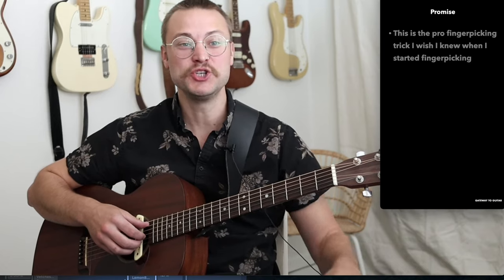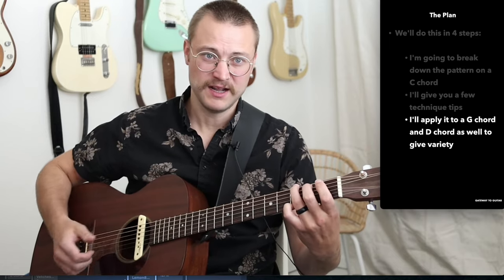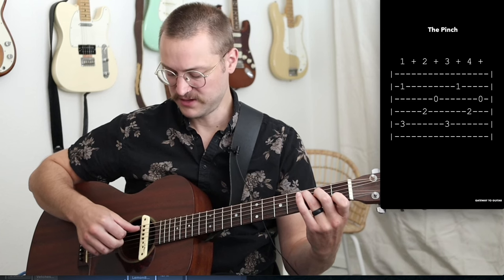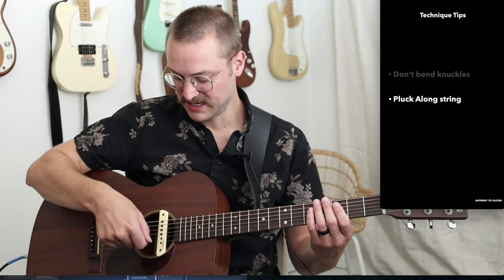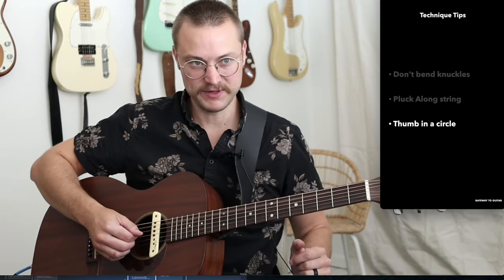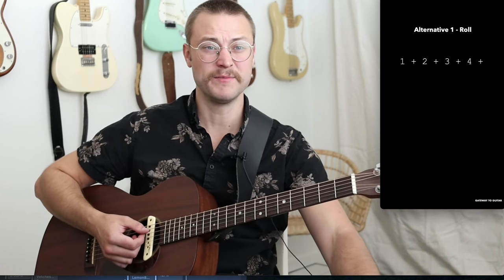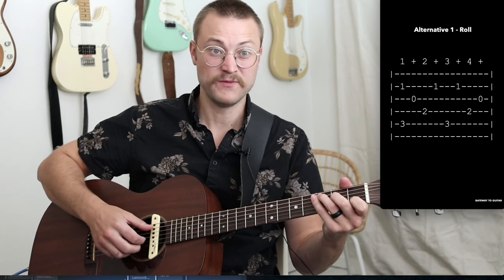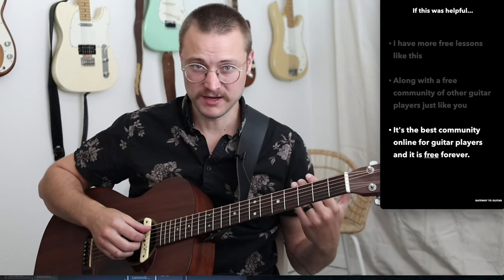The Fingerstyle Trick That Will Have You Playing Like a Pro